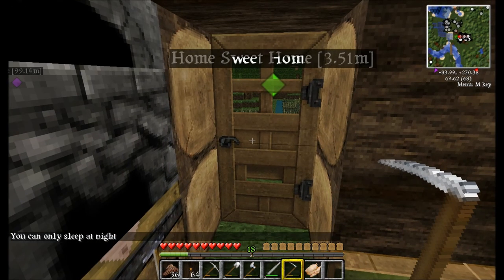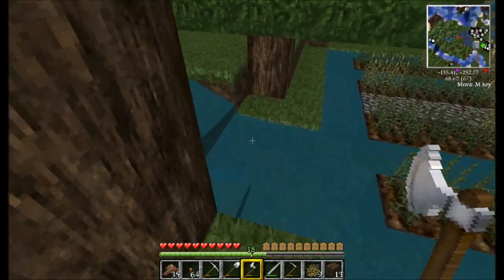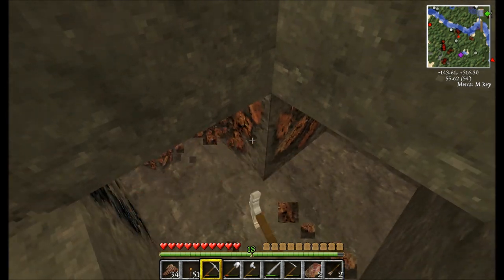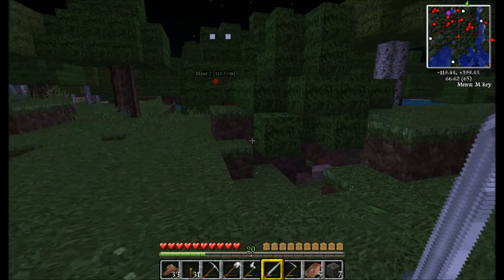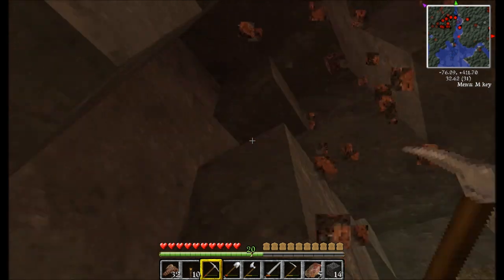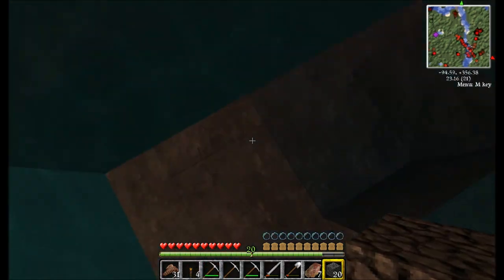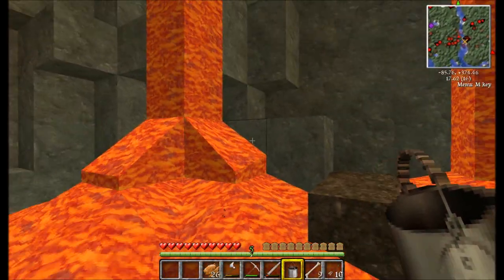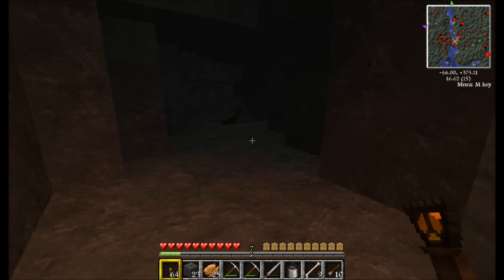Jeffs Plays Minecraft! Episode 3 - Cave Exploration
I go do some cave exploring in episode 3 of the lets play :D